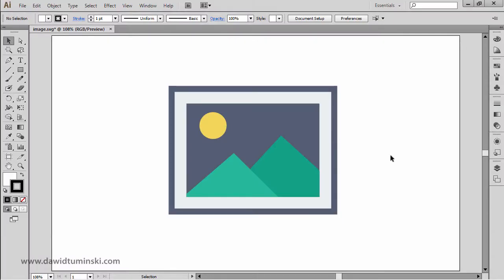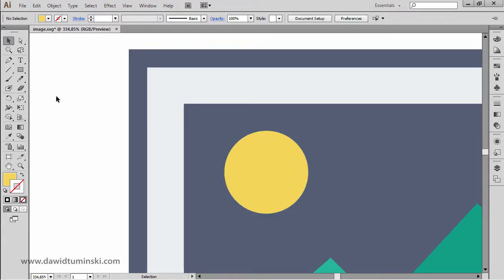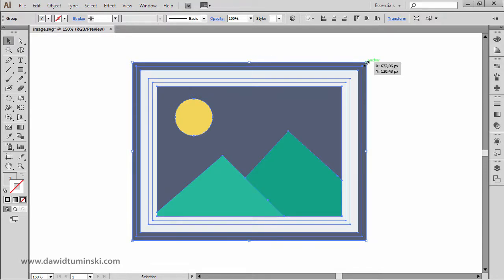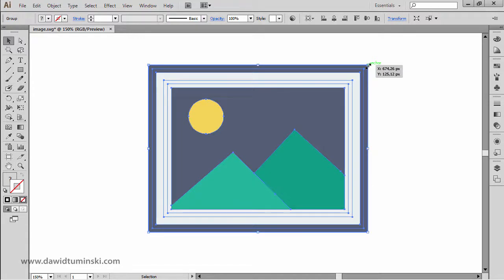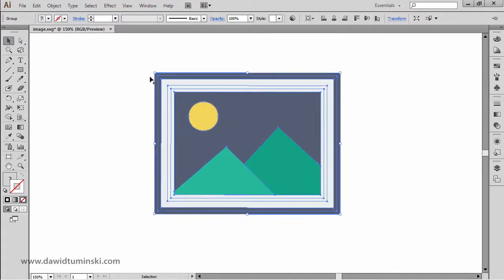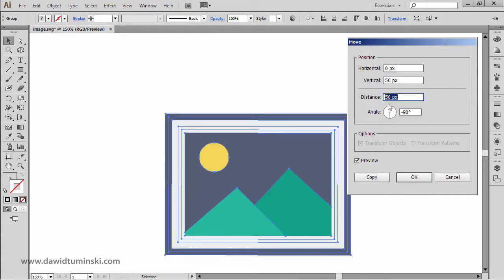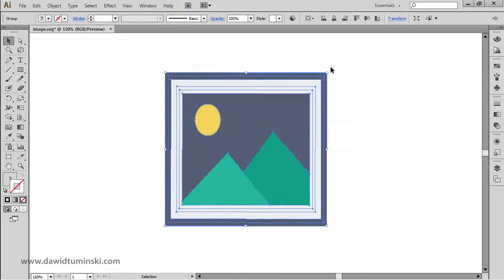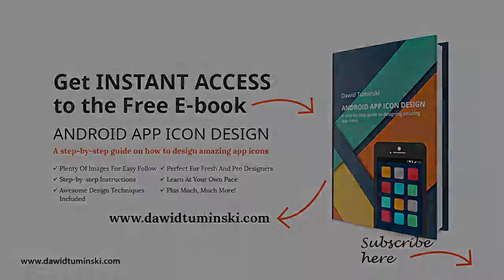The Adobe Illustrator Tutorial - How To Use The Selection Tool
Would you like to learn Every Adobe Illustrator Tool?

If you want to learn how to use the selection tool in Illustrator, watch the first video in the Selection Tools mini -series.

The selection tool is not just for selecting objects. It's also great for simple transformations like scaling or resizing objects.